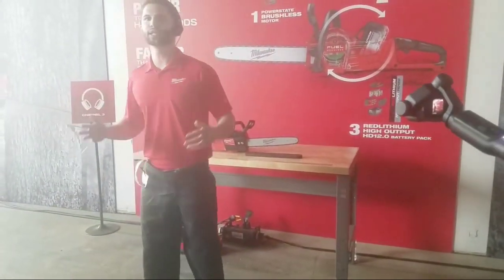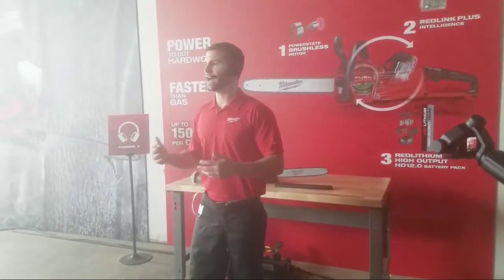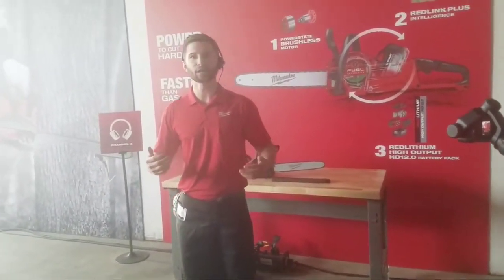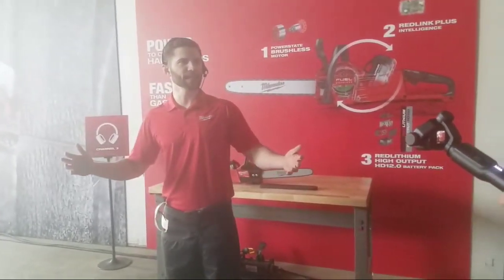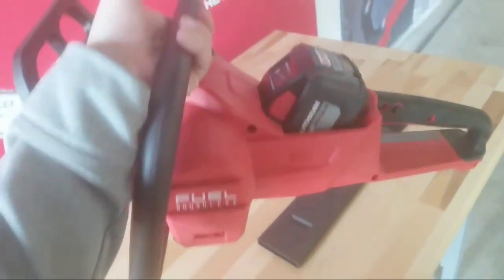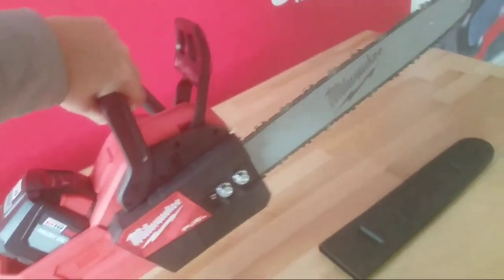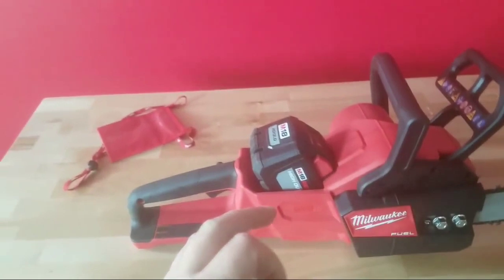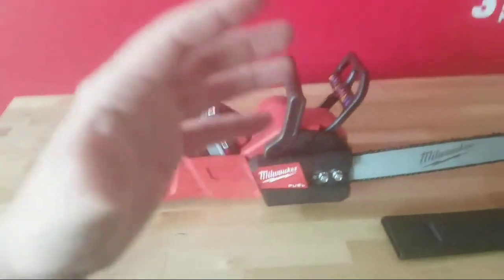Milwaukee M18 Fuel Chain Saw in Action vs. Gas Chainsaw